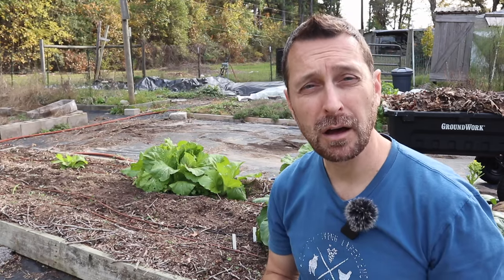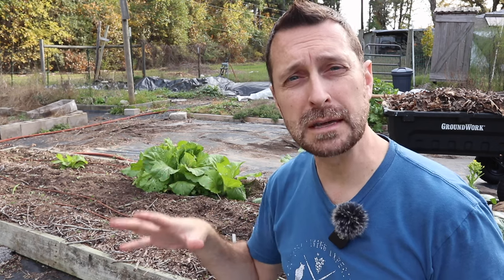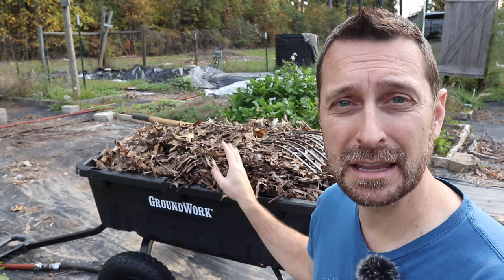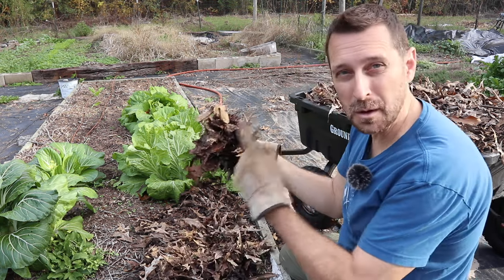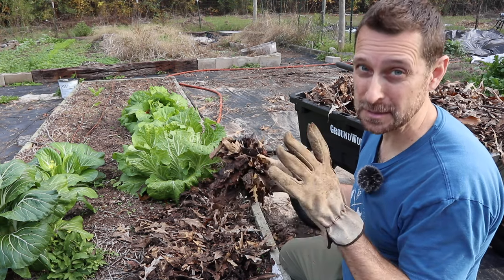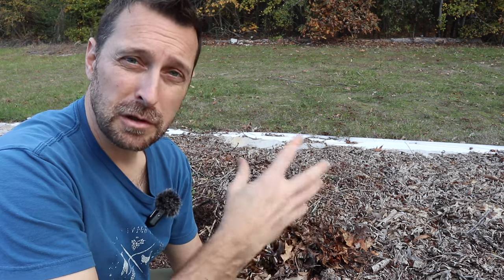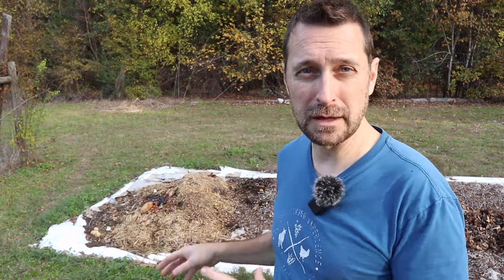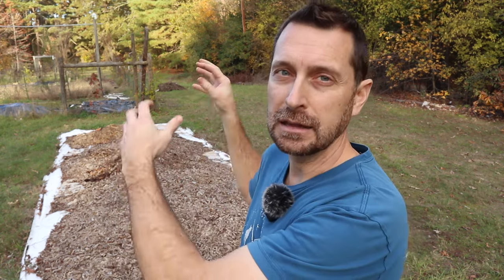How To Build Soil Fertility And Protect Your Garden Over Winter!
How To Build Soil Fertility And Protect Your Garden Over Winter! Receive a $100 Gift Card When Your Order Ships.  HARVEST RIGHT FREEZE DRYER

*- Dates of sale: Nov. 3rd, 2023 - Dec. 8th, 2023
- This sale will be while supplies last
- Remote locations (as defined by the shipping company) may be subject to additional delivery charges
- Customers must accept the greenhouse shipment upon completion, we cannot hold the order for a later delivery date
- Production time is estimated to run 3-5 weeks during the sale

Mr. Heater Propane Heater

Tools purchased for Our Solar Install:
1.5" Wrench
24" Breaker Bar
1.5" Socket

Solar and electrical equipment:
12 position electrical sub panel
8 gauge THHN wire
6 gauge 6/3 romex wire
30-40 amp double pole breakers

Items Used To Start Our Seeds:
1020 Grow Trays
2" Seed Starting Pots